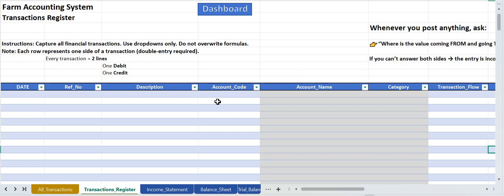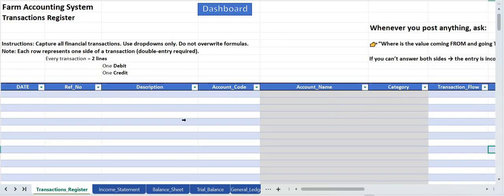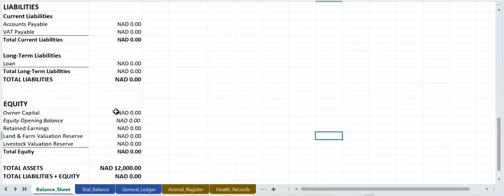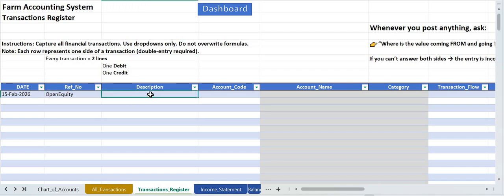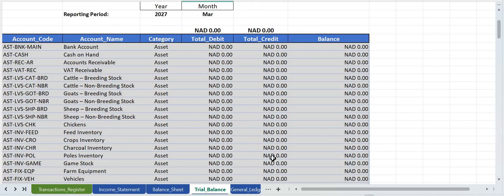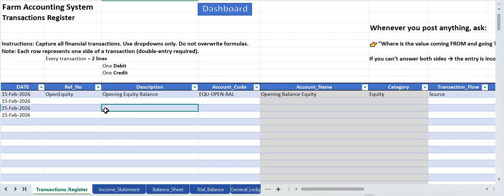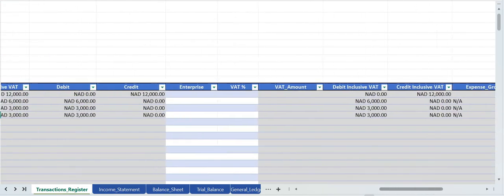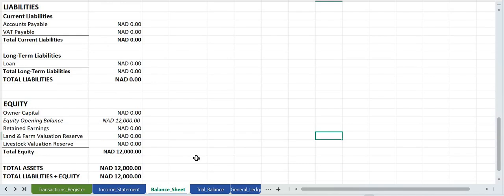Opening Balance Equity Explained (How to Start an Accounting System in Excel)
Learn how to record opening balances and use opening balance equity correctly when starting the farm accounting system in Excel.

In this video, we explain Opening Balance Equity — one of the most important concepts when setting up this accounting system for the first time.

If you already have assets like livestock, equipment, or inventory but no prior accounting records, this is how you correctly bring them into your system without breaking your balance sheet.

📊 In this tutorial, you will learn:
- What Opening Balance Equity is
- Why it is needed when starting this accounting system
- How to record existing livestock, inventory, and assets
- How to keep your books balanced from day one

🌱 Practical farm examples included:
- Registering existing livestock (cattle, goats, sheep)
- Bringing in opening inventory values
- Setting up your system without a capital injection

🧠 By the end of this video, you will:
- Understand how to introduce existing assets correctly
- Start your accounting system clean and accurate

📌 In this video:
What is Opening Balance Equity?
Why it is needed
Recording livestock opening balances
Example entries

🎯 In the next video:
We will look at how to record inventory & expenses.